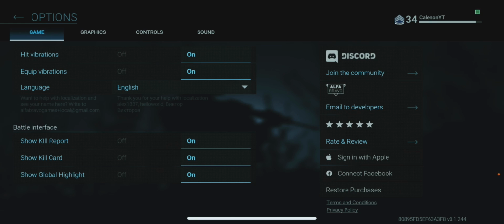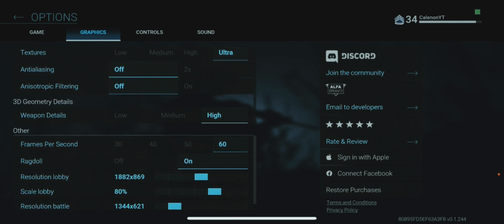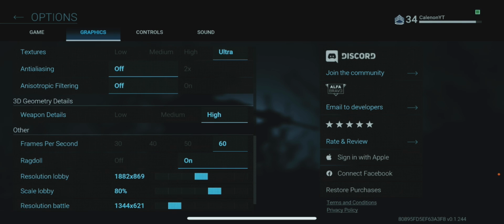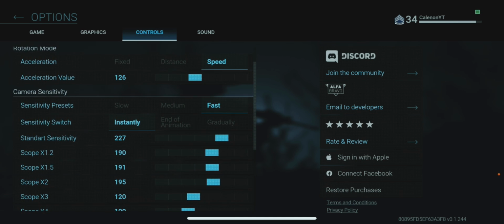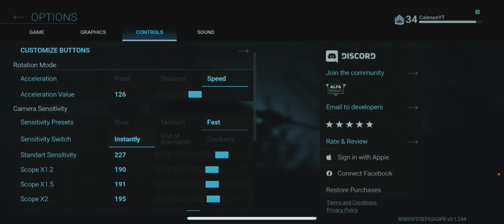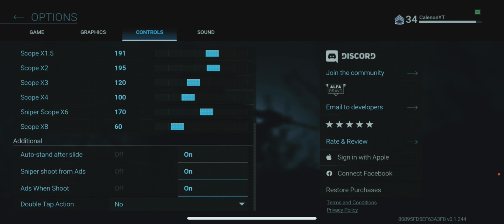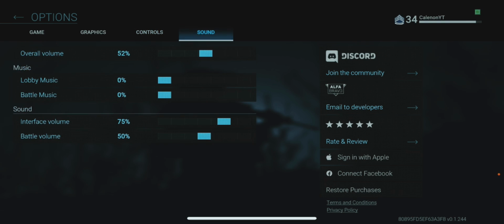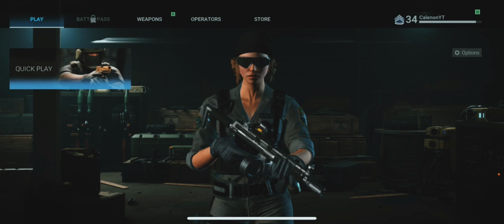🔥*THE NEW BEST SETTINGS* PRO MOVEMENT/AIMING(COMBAT MASTER)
Device - iPhone 11 Pro max
Discord- M I A 🩸# 4851
Game- combat master online